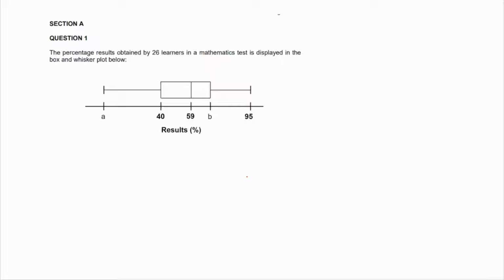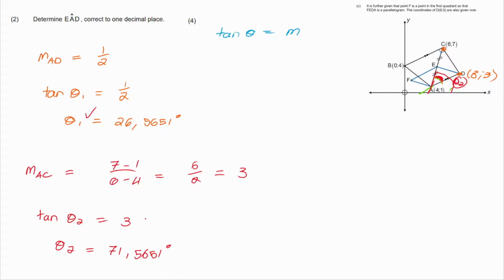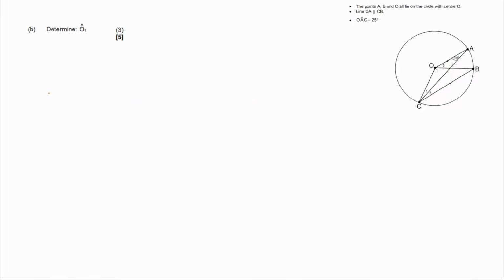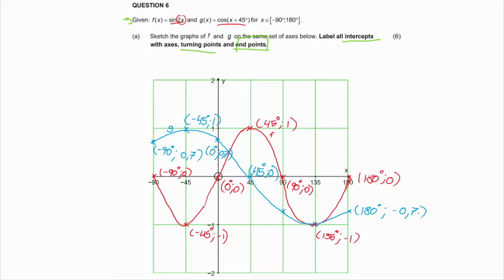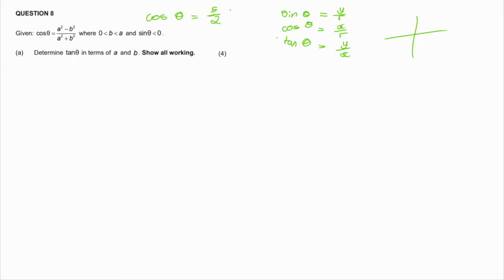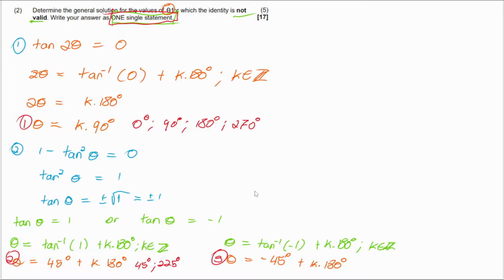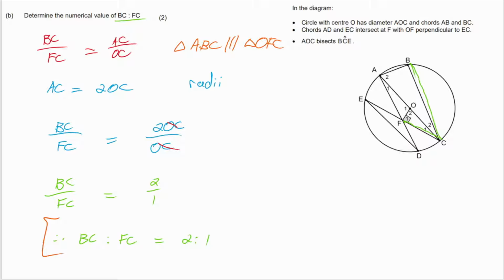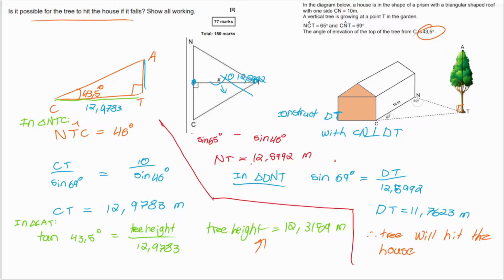Grade 12 IEB Maths Paper 2 - November 2023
00:00:00 - Introduction
00:00:36 - Question 1
00:10:43 - Question 2
00:34:58 - Question 3
00:56:12 - Question 4
01:00:32 - Question 5
01:20:29 - Question 6
01:38:39 - Question 7 intro
01:41:40 - Question 7 start
01:55:18 - Question 8
02:06:38 - Question 9
02:26:09 - Question 10
02:30:21 - Question 11
02:48:24 - Question 12
03:10:05 - Question 13